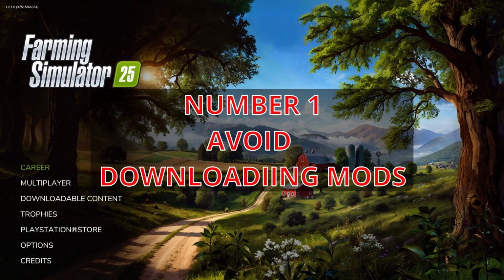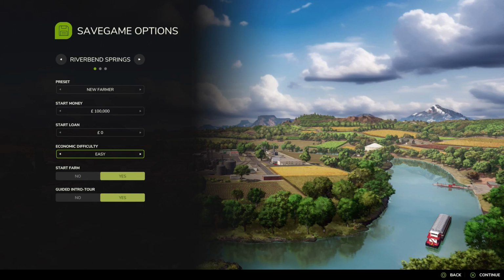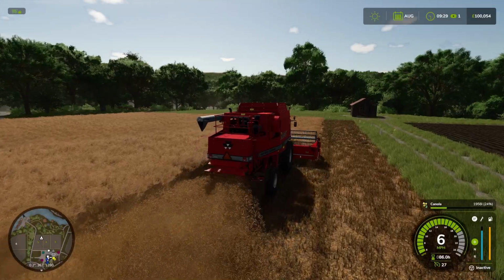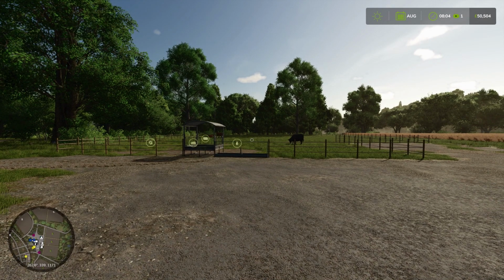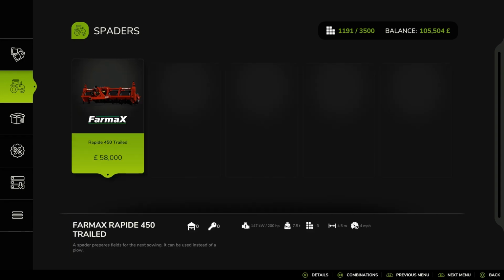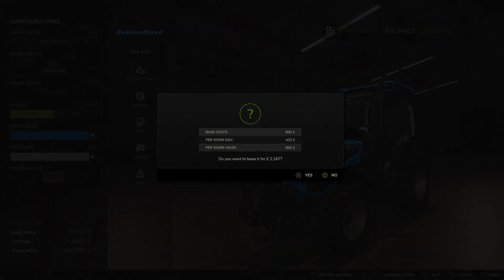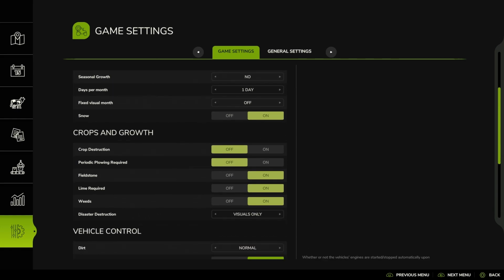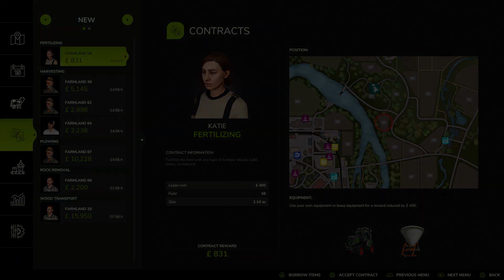Top 10 Tips For Beginners Farming Simulator 25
In this video i am going to be giving you my top 10 tips for beginners in Farming Simulator 25